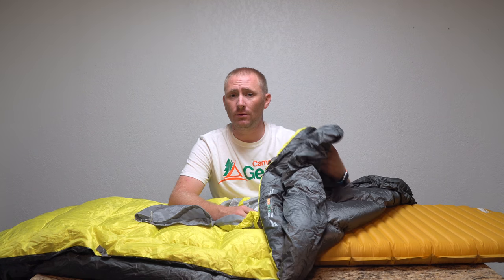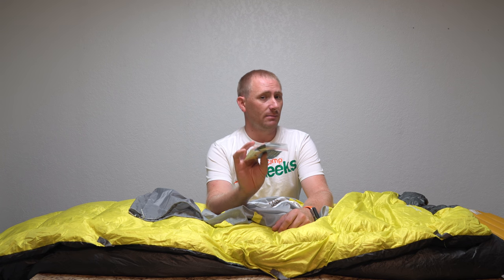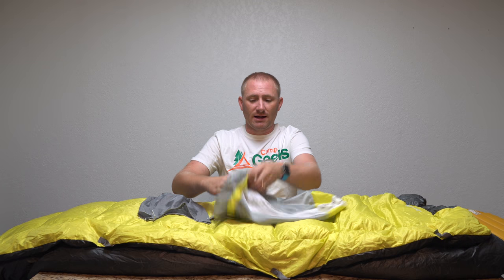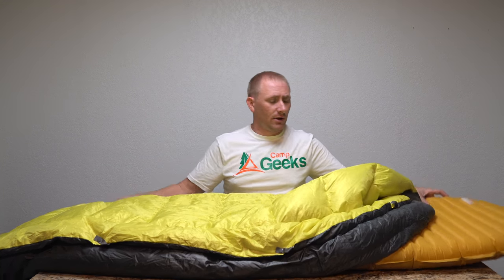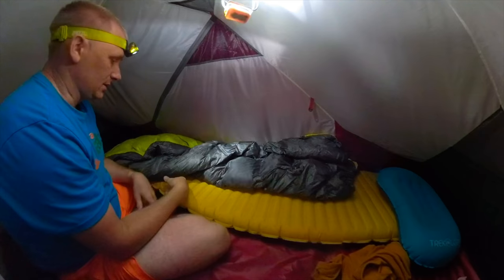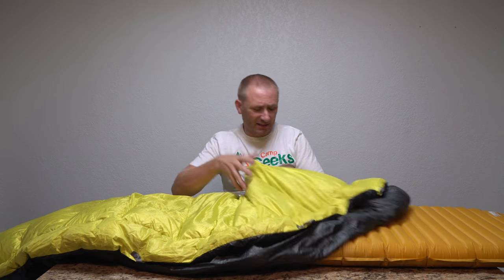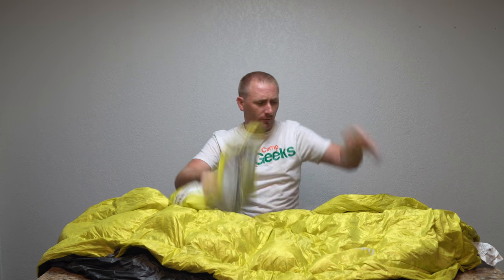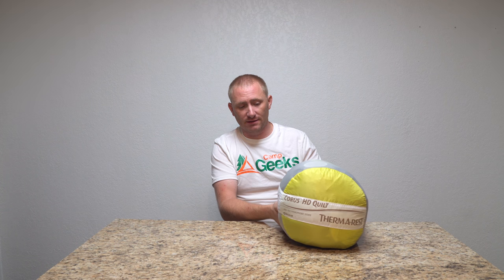Thermarest Corus HD Quilt Review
Purchase on Amazon

Without a doubt my new favorite light sleeping method, this down quilt made me rethink why I ever used a sleeping bag during the warmer months and even early spring into fall. I highly suggest you consider looking into this one!